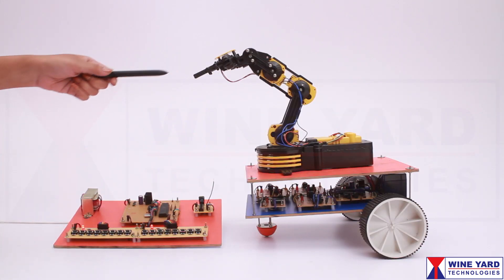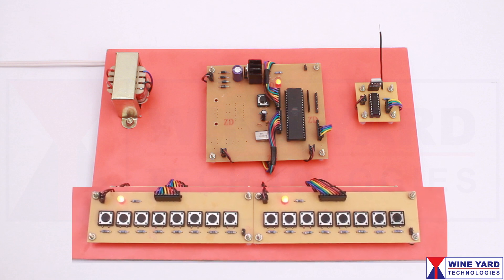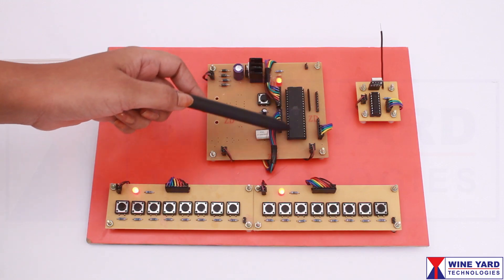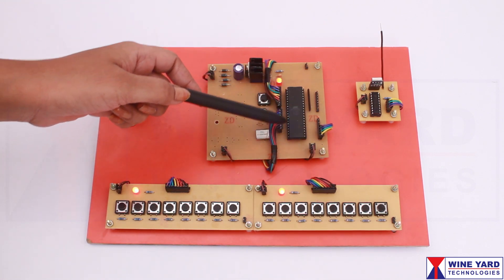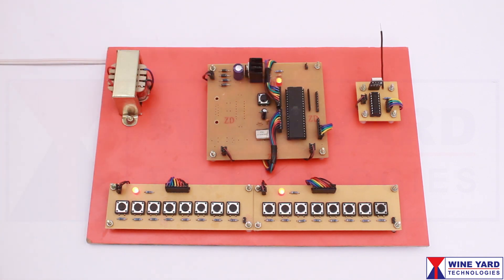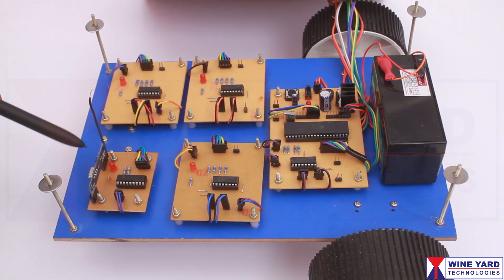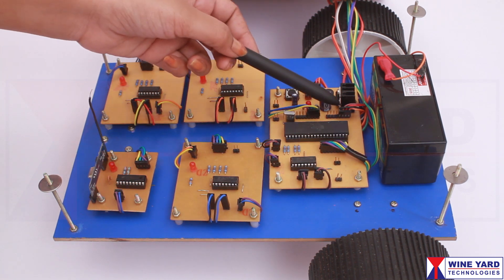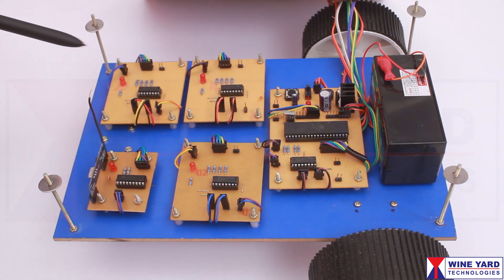pick and place Robot Rotation, Elbow Wrist with Gripper WKR2+R3